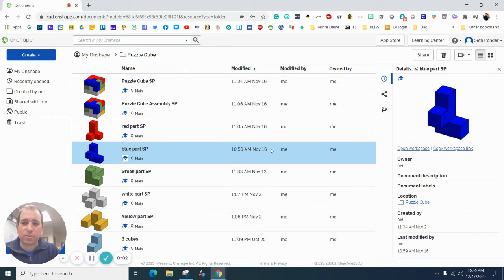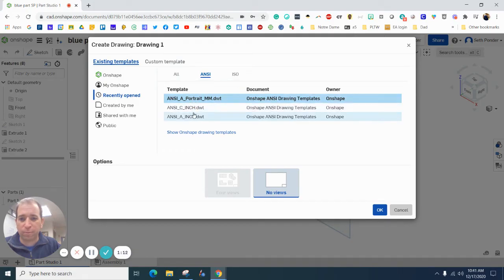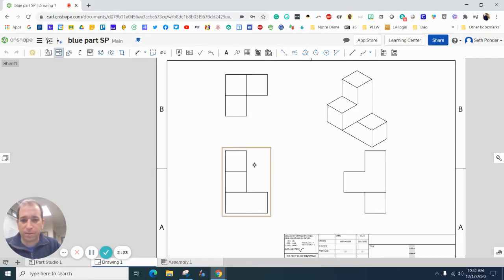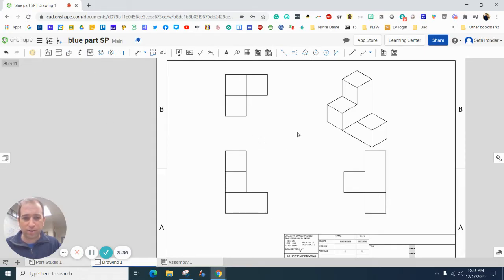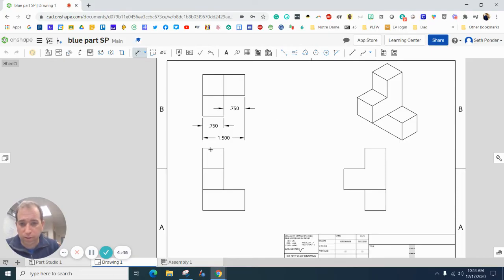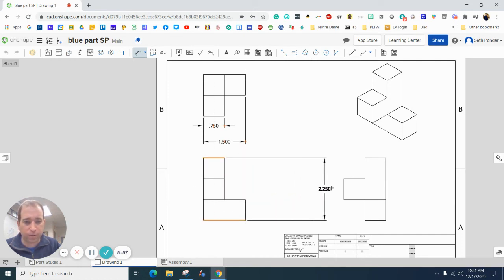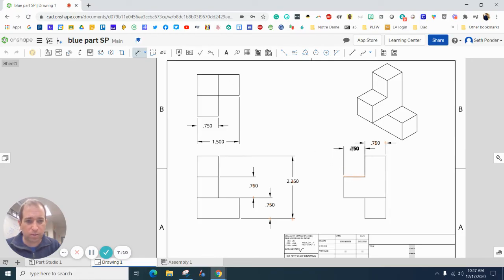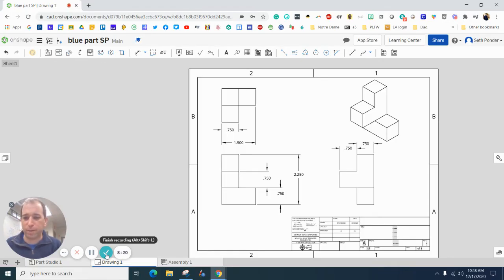Orthographic Drawing with OnShape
This video shows how to create multiview or orthographic drawings using OnShape.